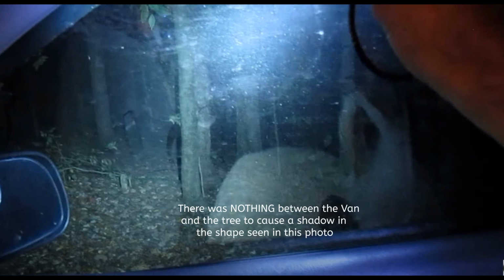Does this make any sense to you?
I would like to go back again if the weather permits to see what else I can capture, as well as with my Trail Cam.